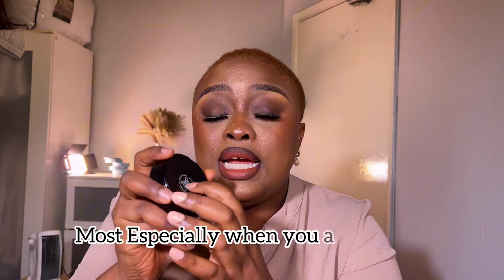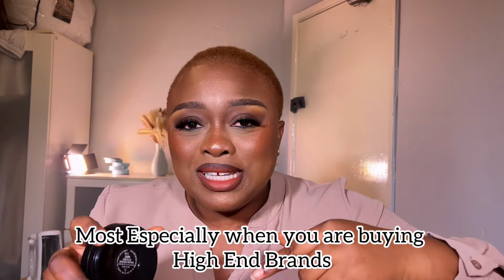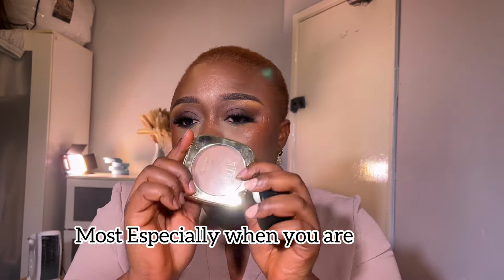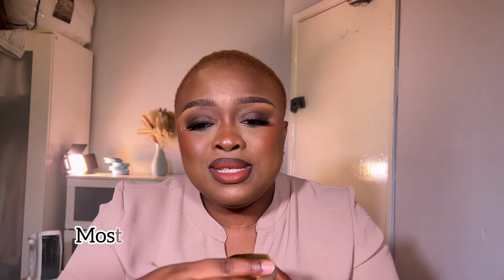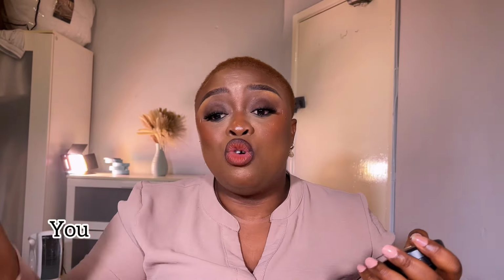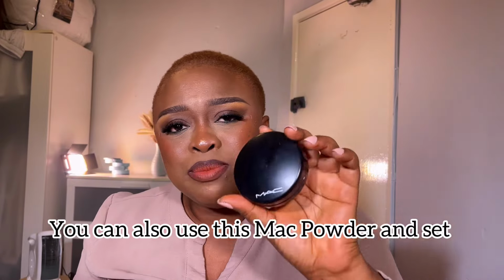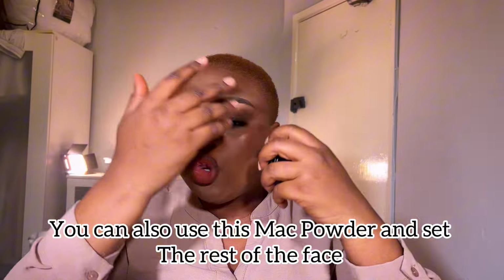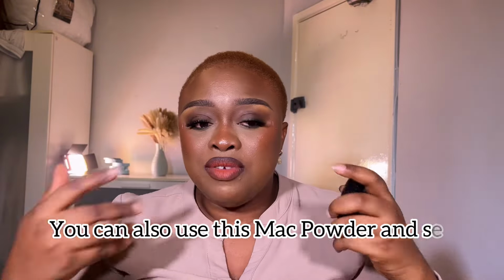New Episode of BEAUTY BITES Issues Setting The Face With (Mac Powder)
Today, we're diving into the 2nd episode of the Beauty Bites, She did makeup on a client and set the under eyes with Mac mineralised finishing powder and it didnt turn out nice, so we discussed in details what could be done to avoid it.

I'll be sharing personal anecdotes, professional tips, and some crucial do's and don'ts to help you keep your makeup flawless, even in the sweatiest situations. Whether you're a professional makeup artist or just passionate about beauty, these insights will save you a lot of stress and leave your clients happy.

Makeup Related  Issues

Your feedback drives our content, so tell us what you’d like to see next! 🌟